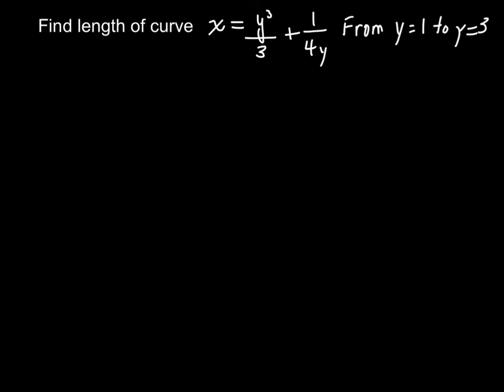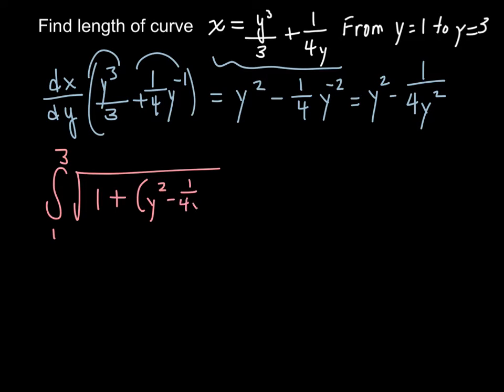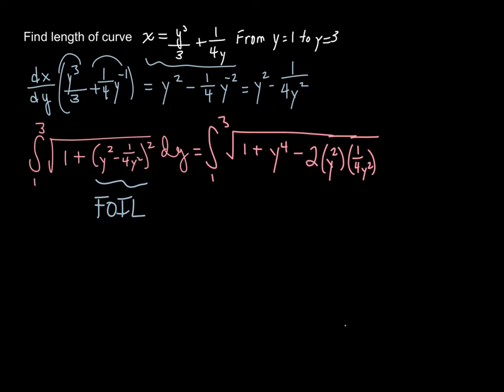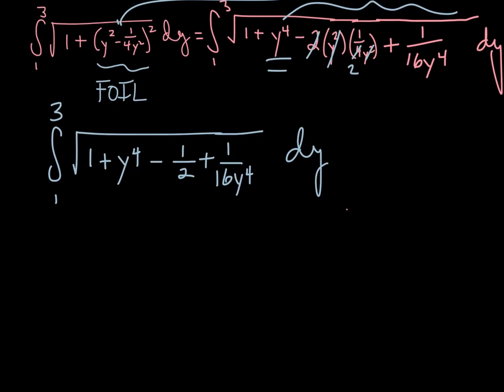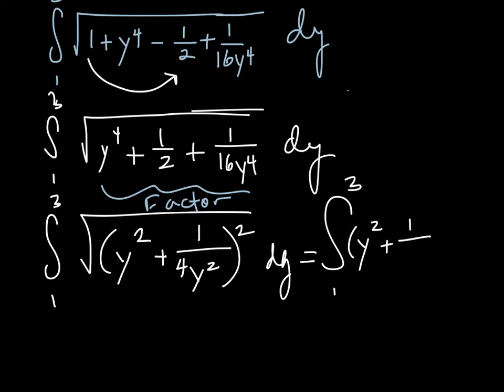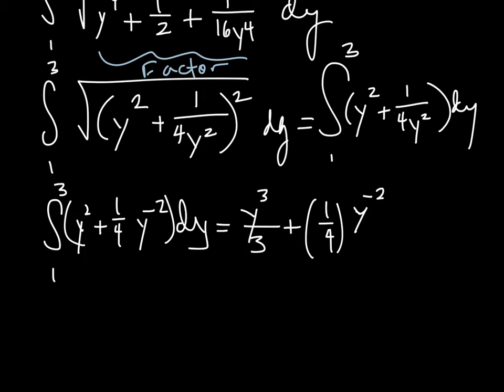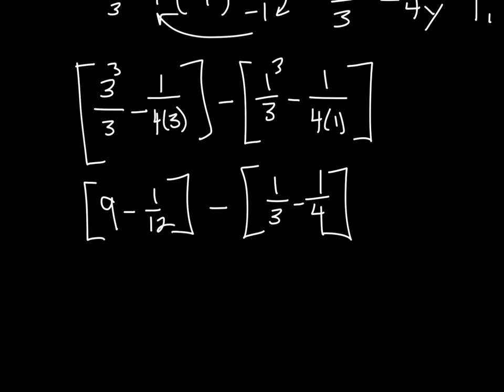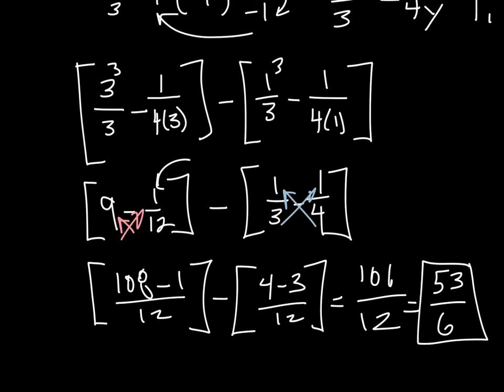MAT1224 Calculus II length of curve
Find length of curve